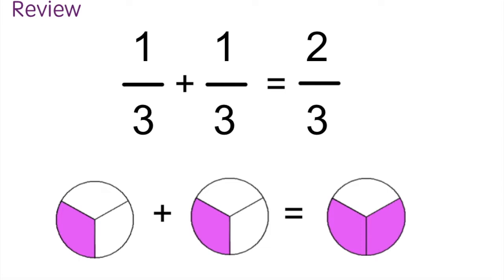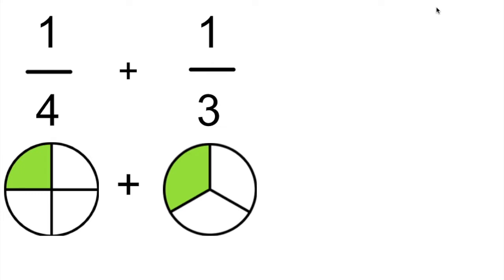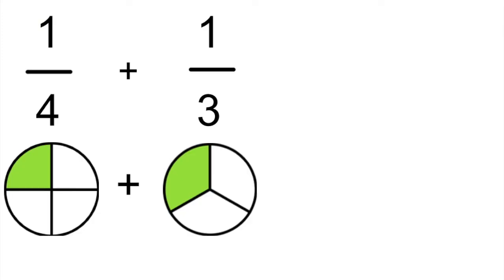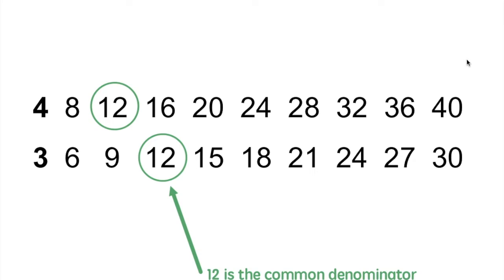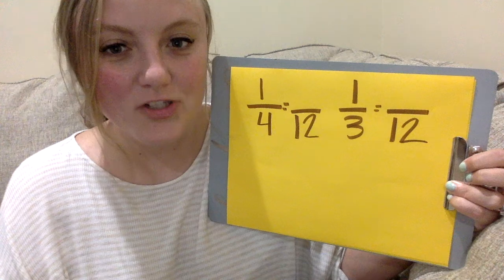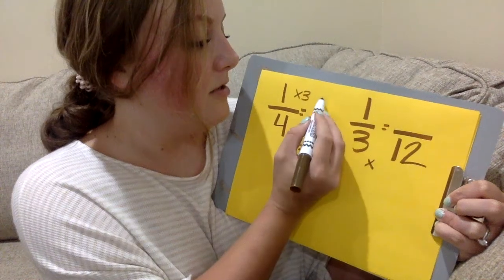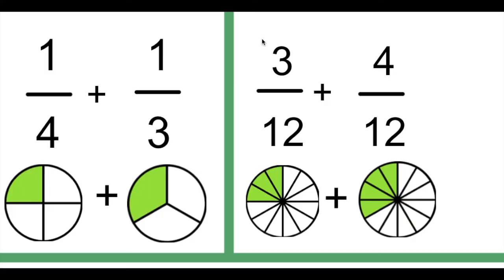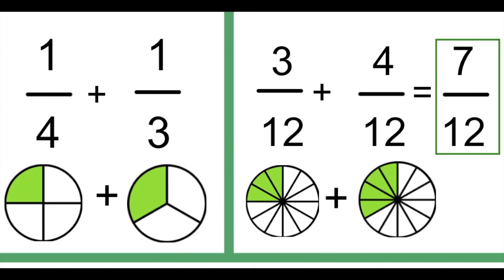Adding Unlike Fractions Tutorial